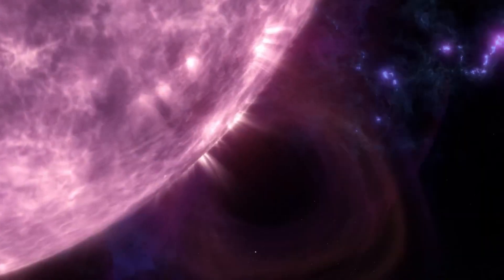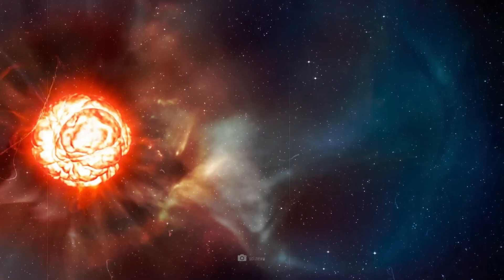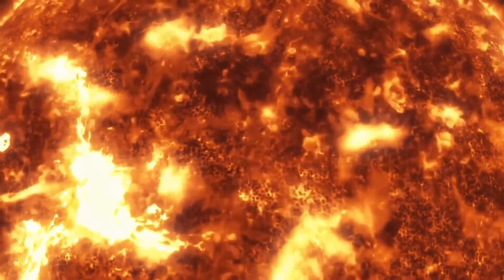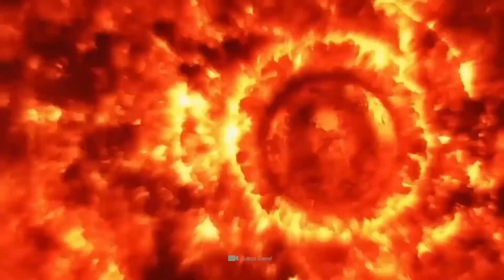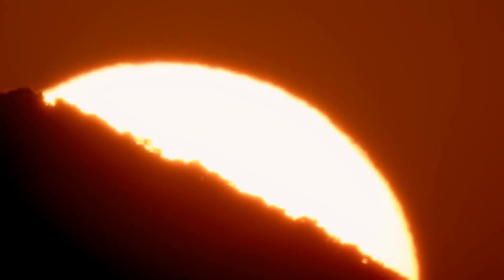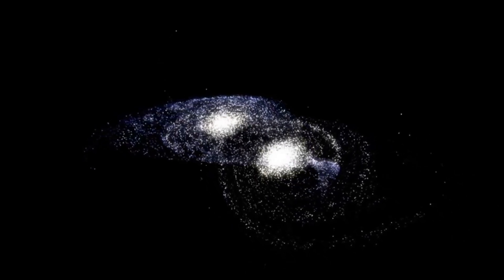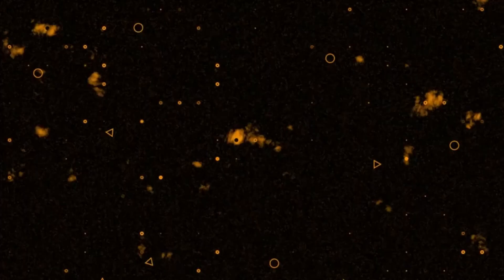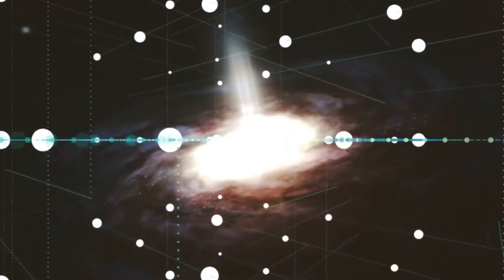James Webb Telescope Just Announced Clearest Image of the Edge of the Universe